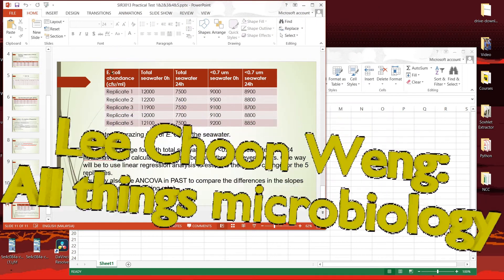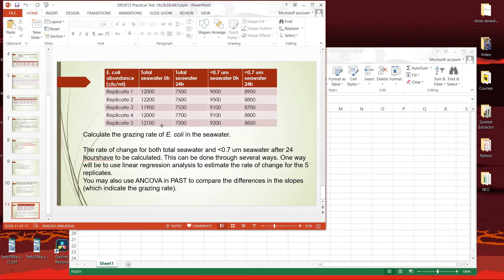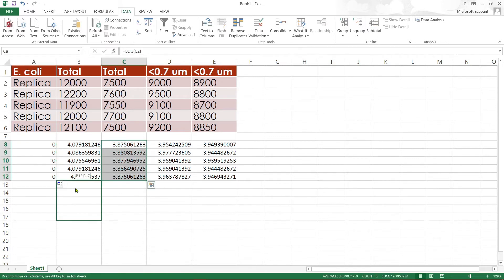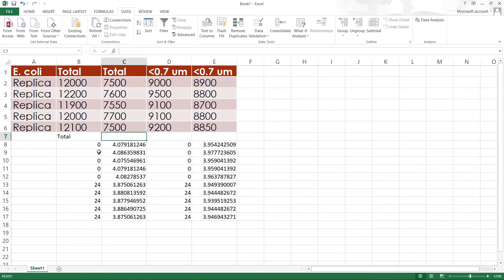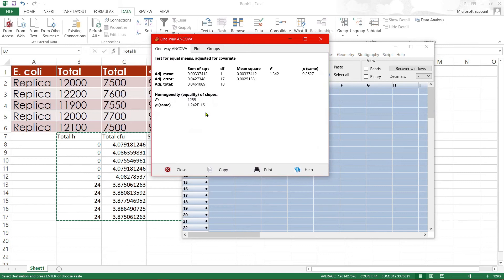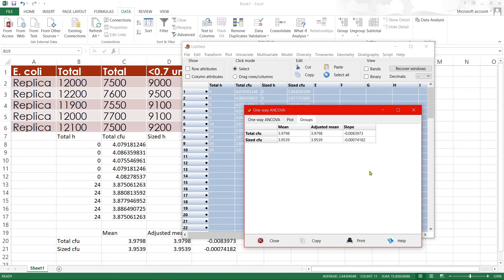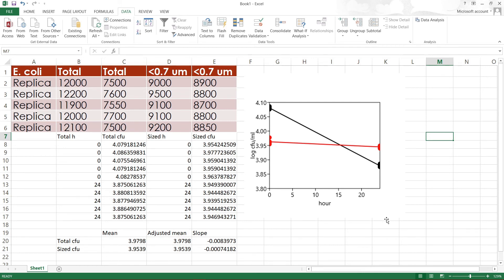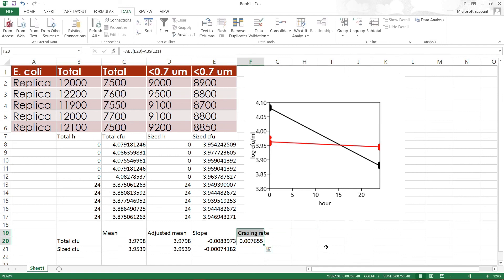PAST Lesson 6: Comparison of slopes with Analysis of Covariance with PAleontological STatistics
Paleontological Statistics. Version 4.05 When carrying out laboratory experiments, sometimes there is a need to compare slopes or gradients that you obtained. There is a simple way to do this in PAST. For this example, we are measuring the grazing rate on Escherichia coli (as prey). The difference in the rate of decrease in E. coli between total seawater (with predator) and size-fractionated seawater (without predator) suggests the grazing rate on E. coli. Due to the decreasing E. coli counts, the gradient or slope is negative. As we only wished to determine the difference in the slopes (for grazing rate calculation), we used the absolute values or ABS in Excel.